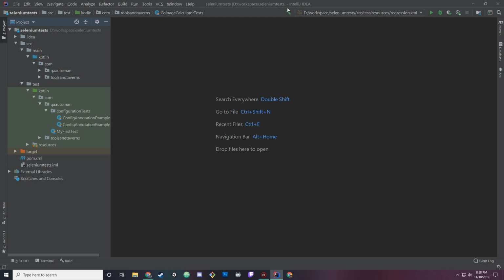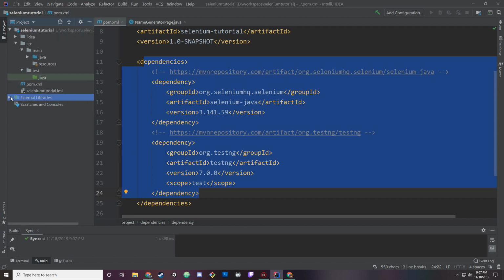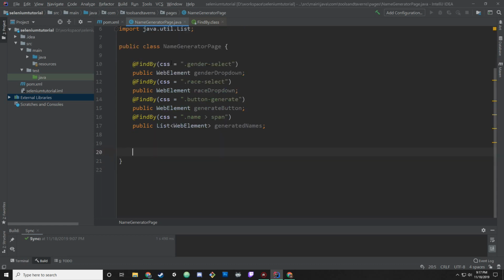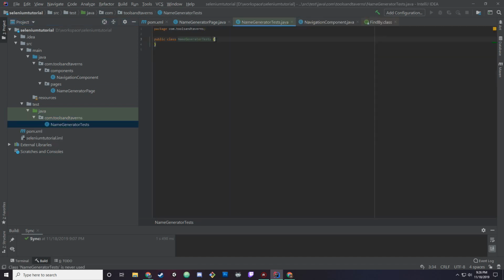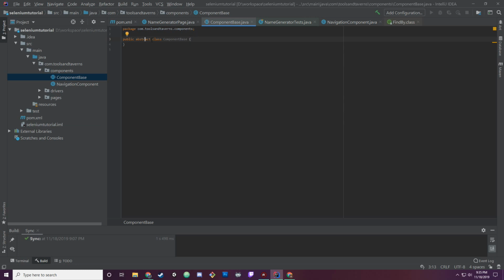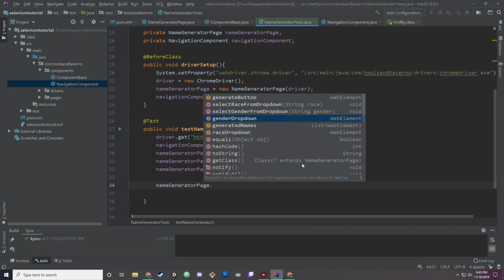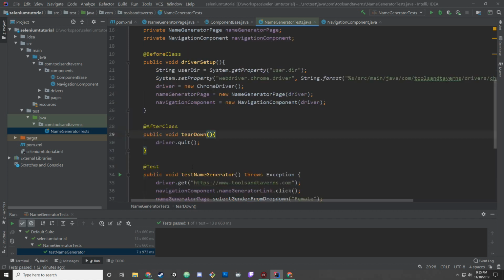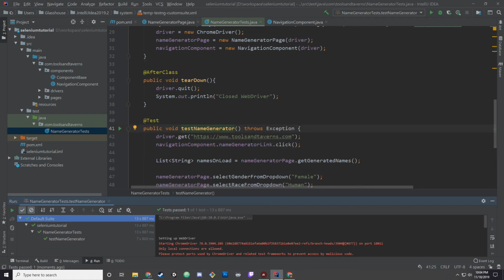QA Automation Tutorial - Beginners Crash Course - Live Stream #04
Learn how to use Selenium to automate websites. We dive in from project creation to execution of your first test. I even go into a little bit of detail and side notes on some of the standards and practices. This stream will talk about the basics. Ask Questions! If you want to cover a topic, let me know!